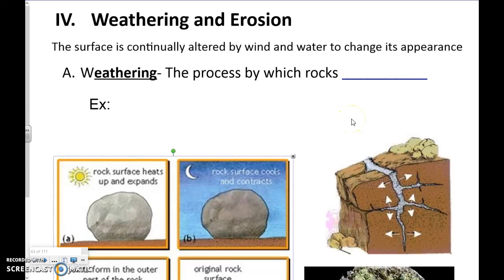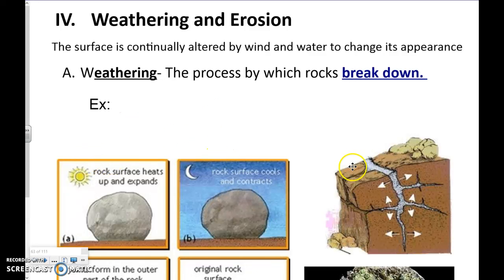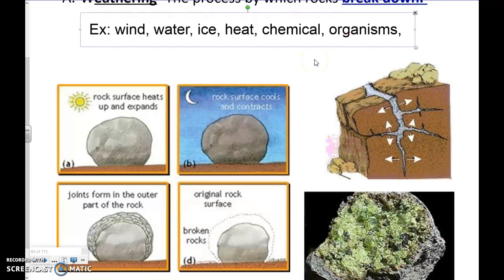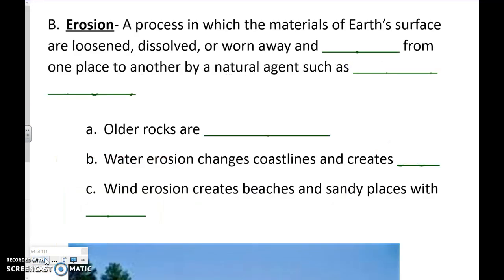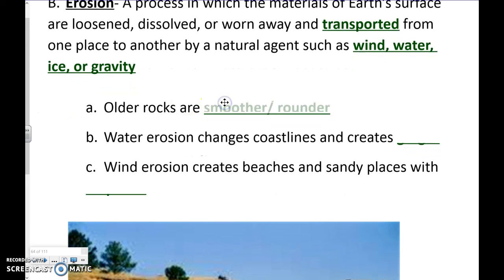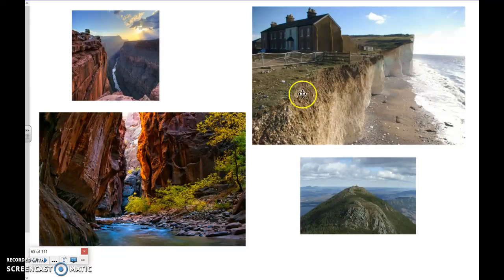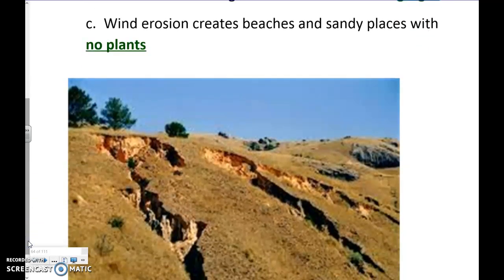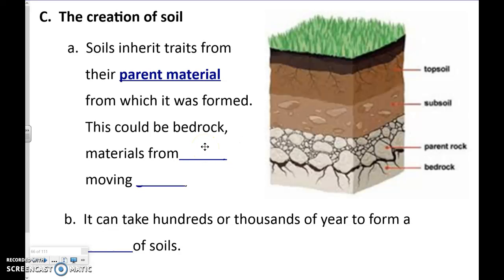Unit 3 Section 1 Part IV